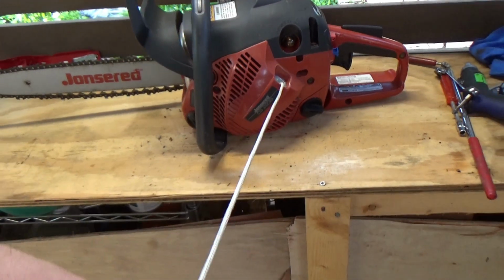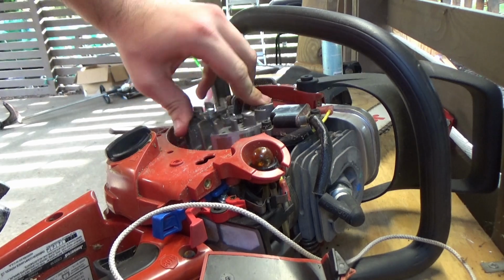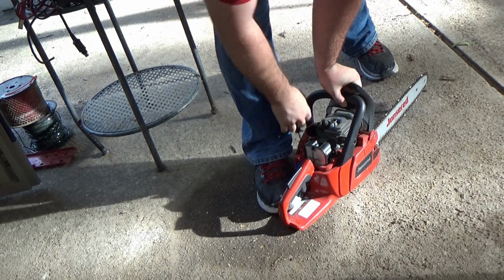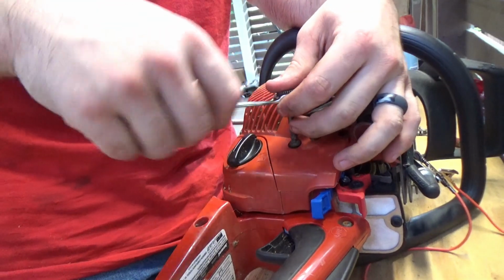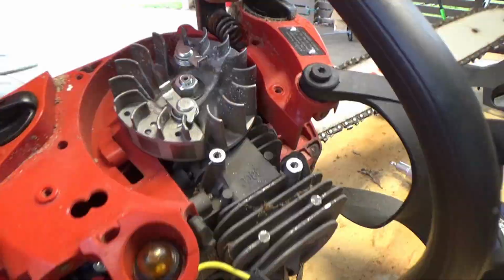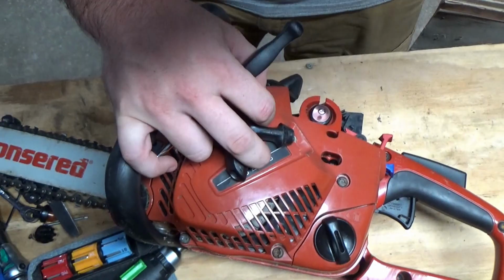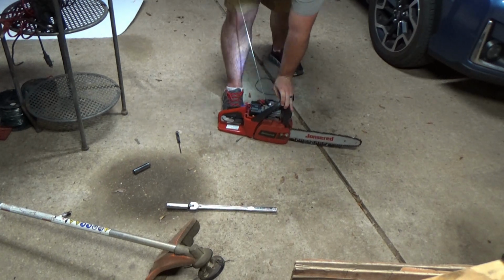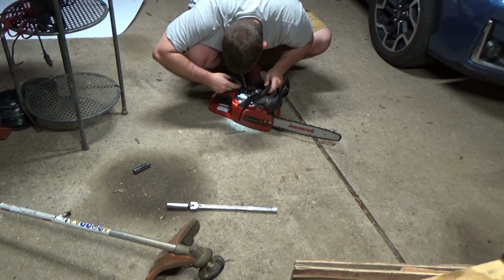Easy Husqvarna / Jonsered chainsaw fix ! No start, broken pull cord.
Today we are fixing this chainsaw that won’t start and needs some carb adjustments.  More often than not, if you don’t have a spark you’ll just need to file down the mounting holes to the coil and you are good to go.  Unfortunately, I’m the second “mechanic” to get to this engine and someone really screwed with the carburetor fuel flow settings!